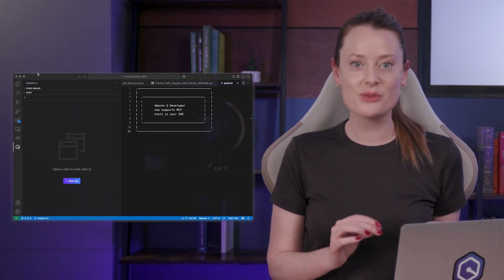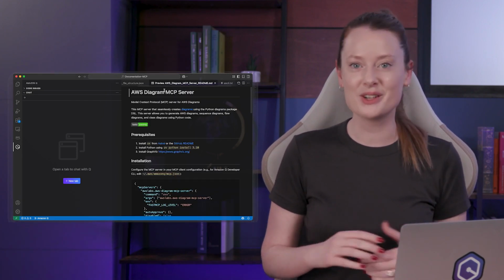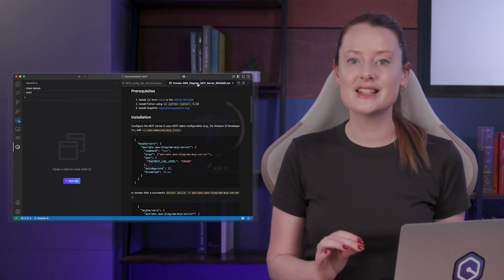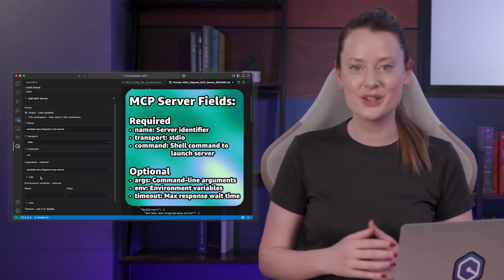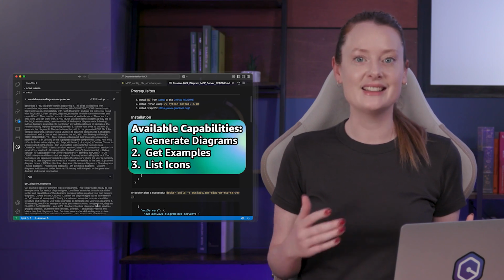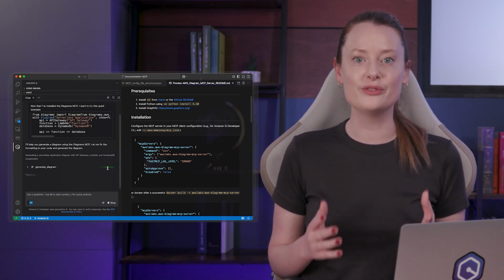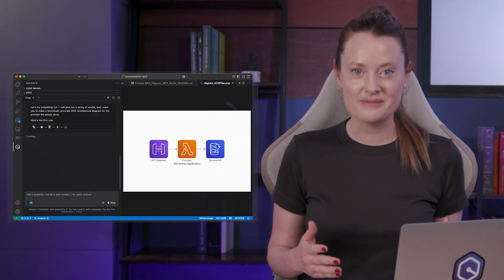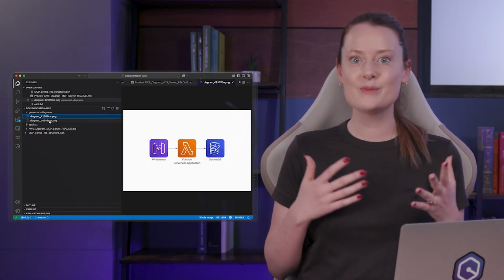Lightning Tutorial! How to Configure MCP Tools in your IDE